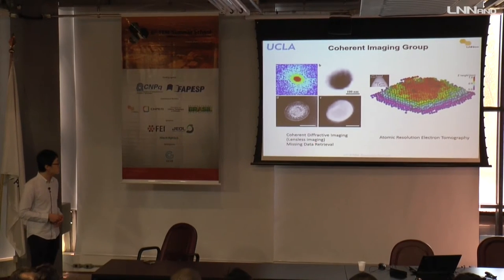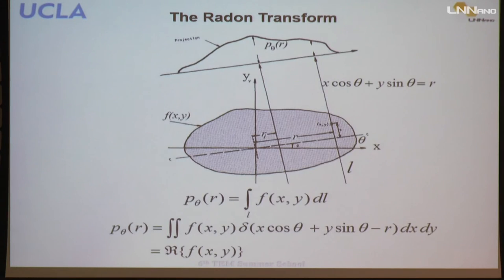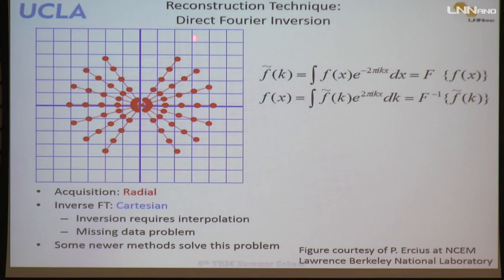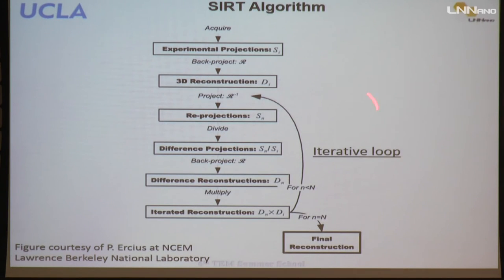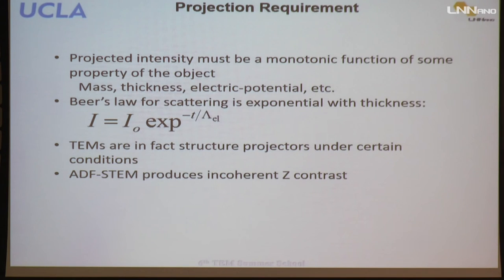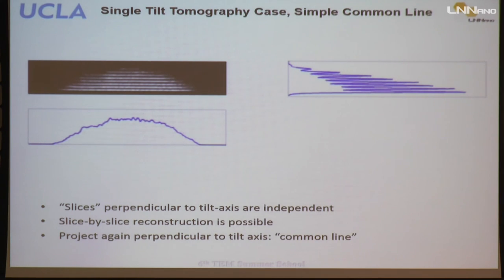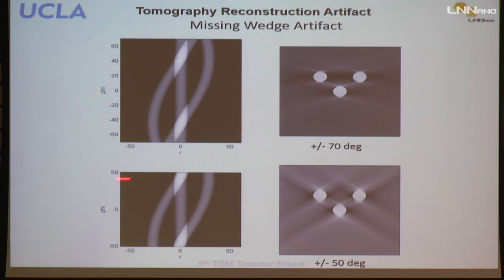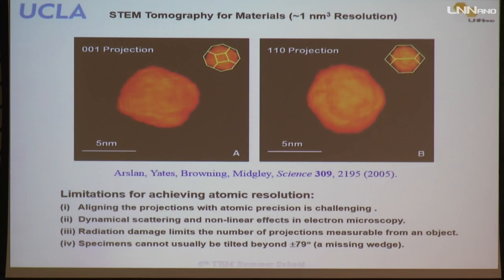Electron Tomography I - Dr. Yongsoo Yang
Aula ministrada pelo Dr. Yongsoo Yang, durante a sexta edição do Transmission Electron Microscopy (TEM) Summer School, realizado pelo Laboratório Nacional de Nanotecnologia (LNNano).

Apresentação foi realizada dia 18 de janeiro de 2016 no campus do Centro Nacional de Pesquisa em Energia e Materiais (CNPEM).